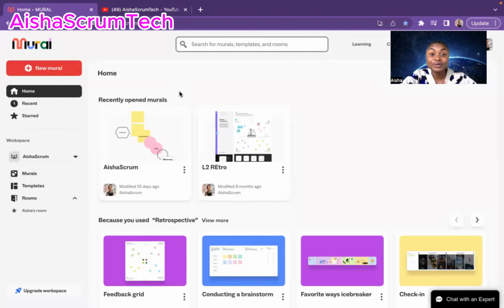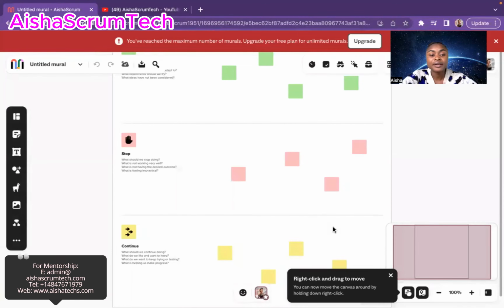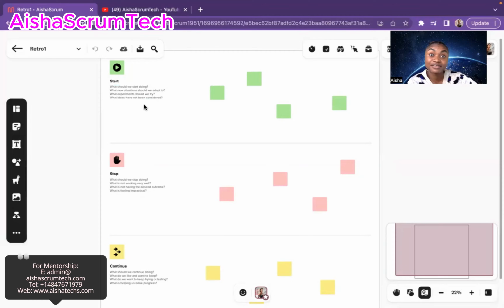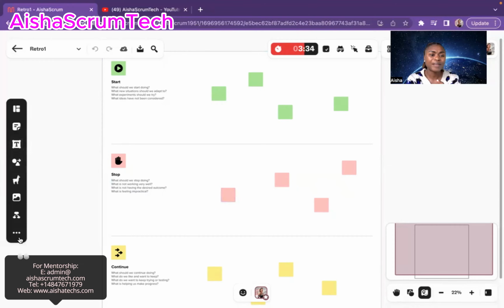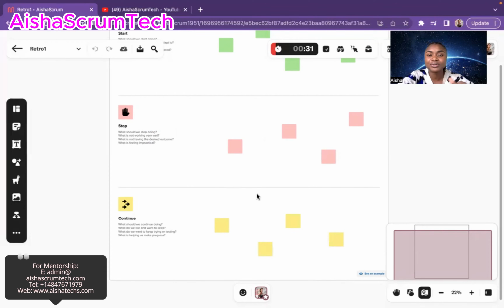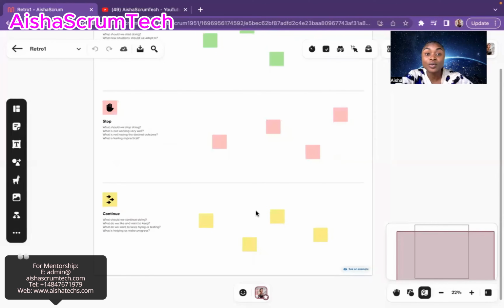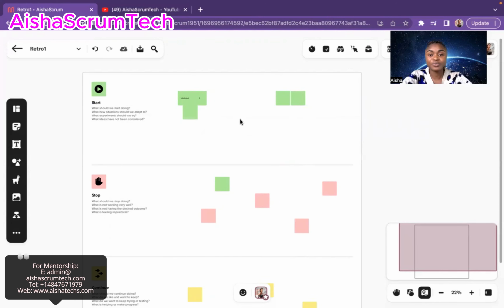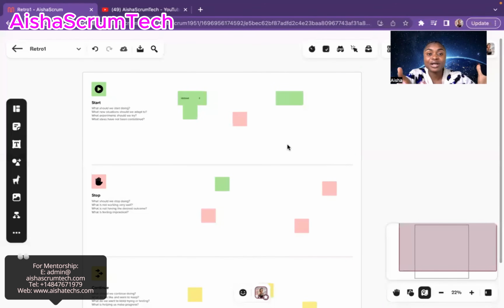HOW TO FACILITATE RETROSPECTIVE: BEGINNER | STEP BY STEP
This video describes how to facilitate a retrospective, what the role of a scrum master during the retrospective, how to start retrospective with ice breakers, how to get agile teams engaged, how to choose a templet for the retrospective, how to discuss what have been going well, what have not being going well, and how to vote on a action items. Watch till the end to see how to group related sticky notes together on MURAL.

Please if our content is valuable Please support our T-shirt brand to show your appreciation 🙏🏾🙏🏾🙏🏾

We provide Mentoring and Coaching to Scrum Masters who are transitioning, Aspiring, New, and practicing SCRUM.

-Related Tags-
retrospective facilitation, scrum master role in retrospectives, engaging agile teams in retrospectives, how to choose a template for retrospective, aisha scrum tech, ice breakers for retrospectives, how to start retrospective with ice breakers, engaging agile teams in retrospective meetings, retrospective ideas, how to facilitate retrospective, facilitating effective retrospectives, facilitating retrospective step by step, retrospective facilitation for beginners, agile, scrum